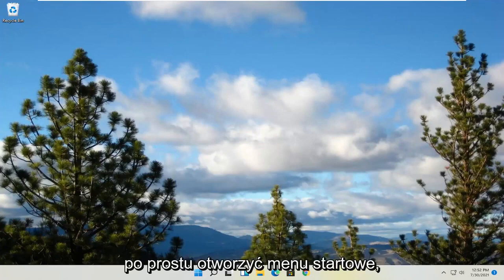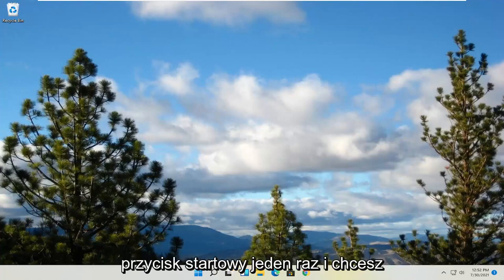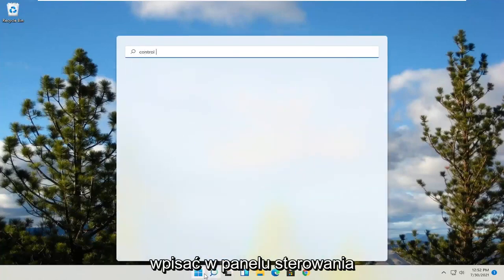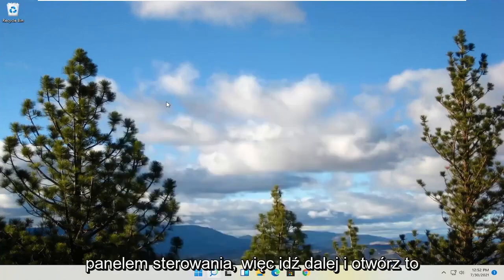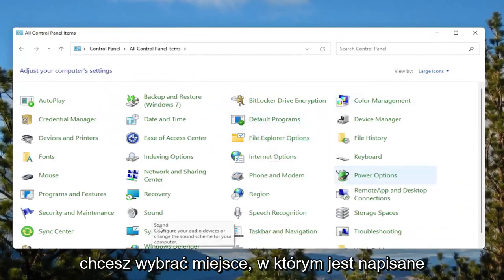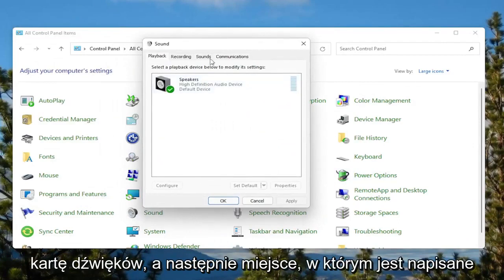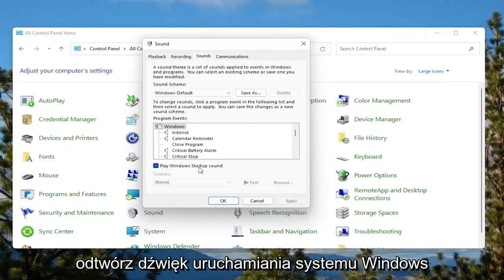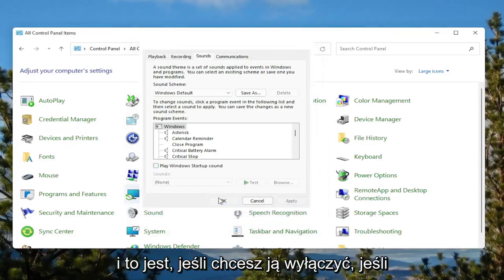WINDOWS 11 JAK WŁĄCZYĆ DŹWIĘK URUCHAMIANIA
Jak wyłączyć lub włączyć dźwięk uruchamiania w systemie Windows 11 [samouczek]

System Windows 11 odtwarza dźwięk uruchamiania podczas uruchamiania komputera. Wykonaj poniższe czynności, jeśli chcesz wyłączyć dźwięk uruchamiania systemu Windows.

Problemy omówione w tym samouczku:
Windows dźwięk uruchamiania 11
Windows zmieniacz dźwięku uruchamiania 11
klasyczny dźwięk uruchamiania systemu Windows
ewolucja dźwięku uruchamiania systemu Windows
włącz okna dźwiękowe uruchamiania 11

Microsoft wprowadził system Windows 11 z hukiem z wieloma nowymi funkcjami, w tym nowym dźwiękiem uruchamiania, który jest niezwykle delikatny i lekki w sposób, który wydaje się zbyt doskonały, aby go dostrzec. Ta funkcja została domyślnie wyłączona w systemie Windows 11, aby system operacyjny był odpowiedni dla osób pracujących prywatnie. Dźwięk startowy może jednak zakłócić wystrój miejsc takich jak sala spotkań, konferencje, seminaria itp. Dlatego jeśli jesteś miłośnikiem Windows 11 i chciałbyś, aby nowy Windows 11 tak milczał, to ten post wyjaśni, jak możesz wyłączyć dźwięk uruchamiania w systemie Windows 11.